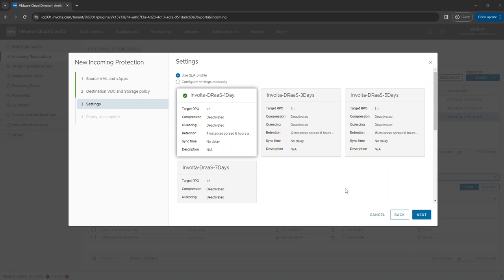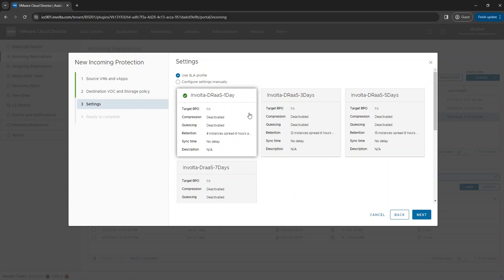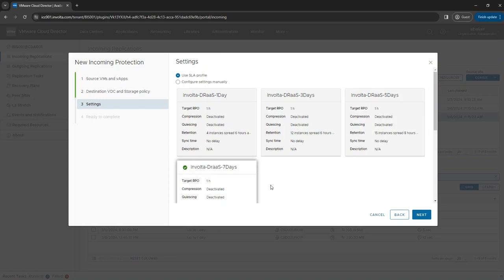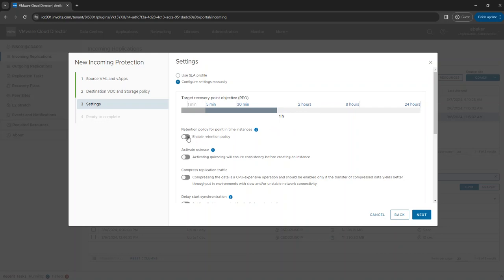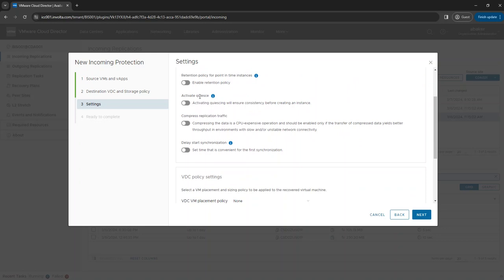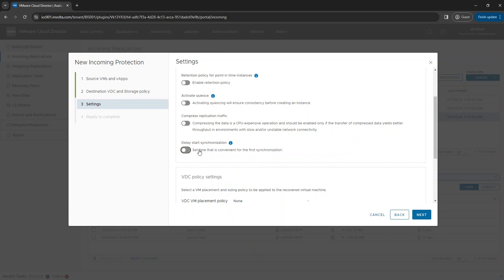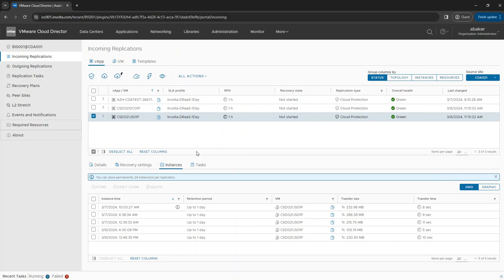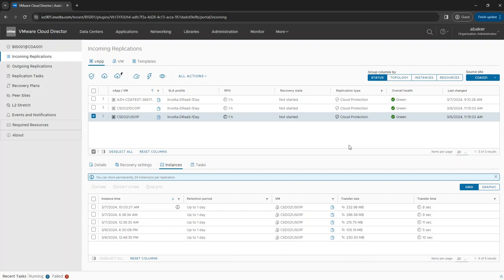SLA Profiles and Retention Options in VMware Cloud Director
In part three of a six-part series, ark DisasterRecovery Engineer, Azhley Baker, provides an explanation of SLA (service-level agreement) profiles in @vmware Cloud Director Availability, including the options, what they mean and how to select the right option.